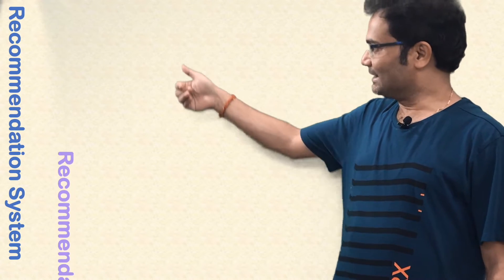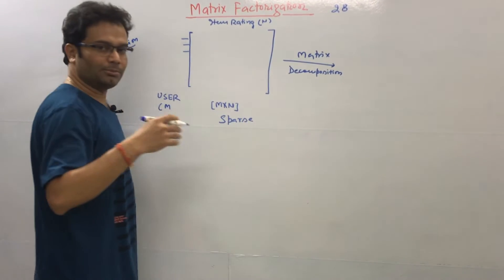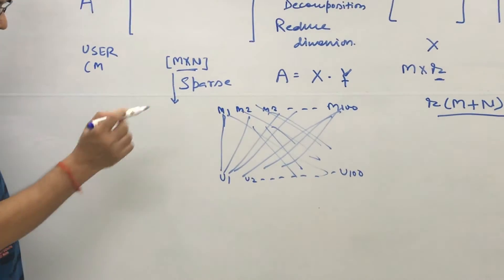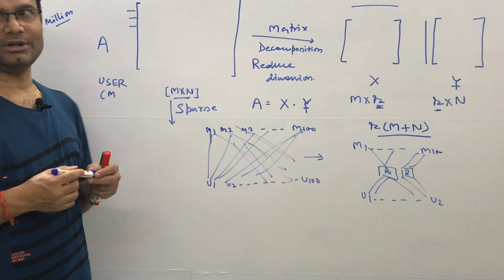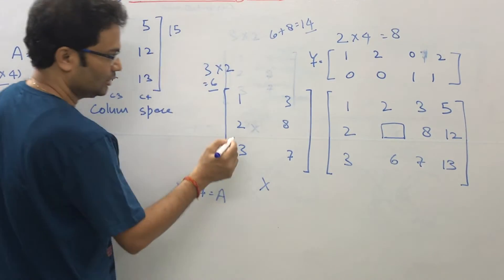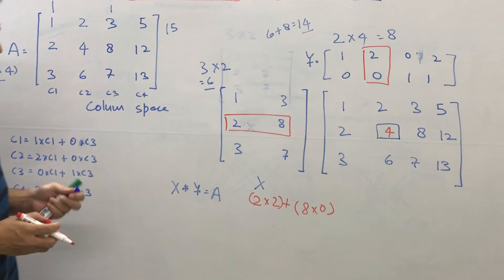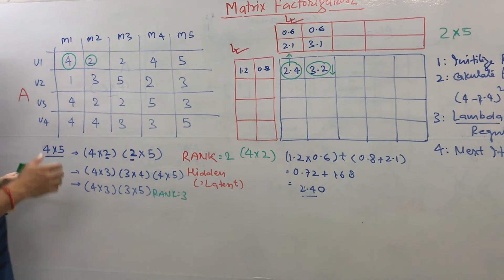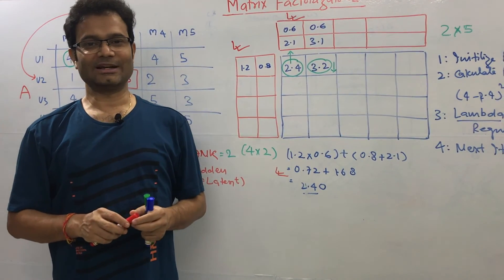Matrix Factorization in Recommendation Systems | Netflix Recommend Movie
What is Recommendation System?
What is Matrix Factorization?
How Netflix recommend movies?
Collaborative Faltering, Item based Collaborative Faltering, Item based Collaborative Faltering